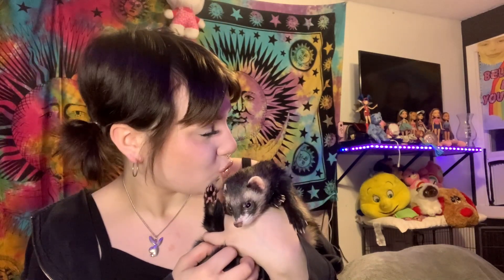Ranking g3 monster high dolls